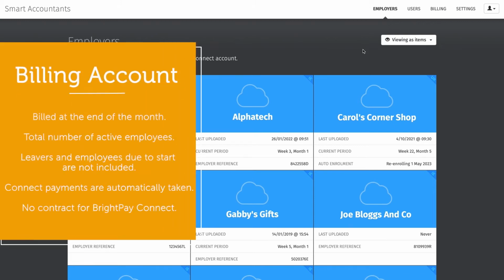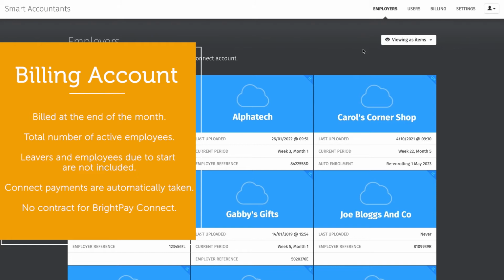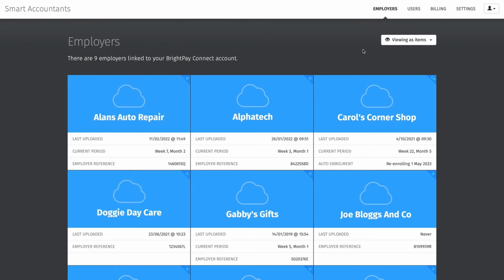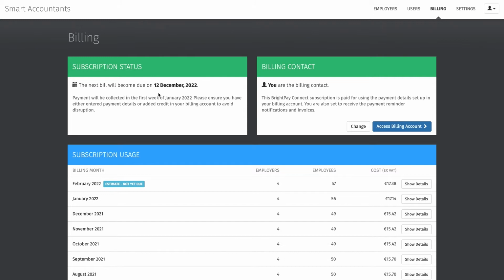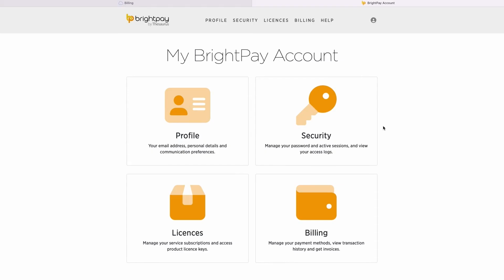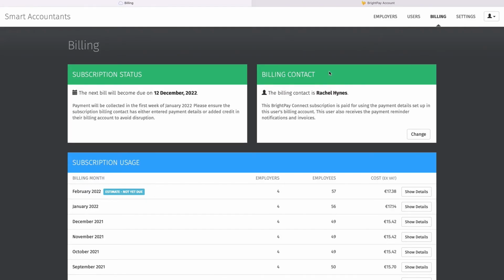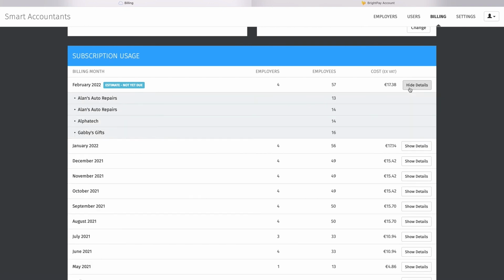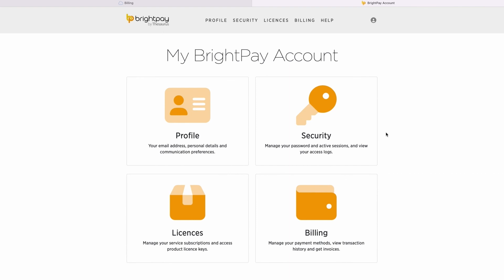Your BrightPay Connect billing account explained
This video will give you a comprehensive overview of your Connect billing account.

If you are not yet a user of BrightPay Connect you can click here to avail of your free live demo of our software.